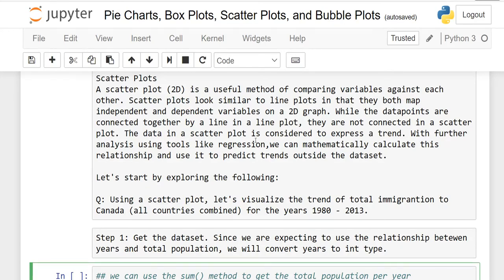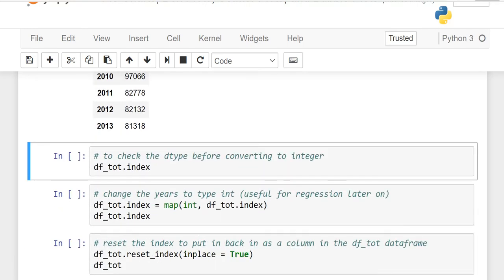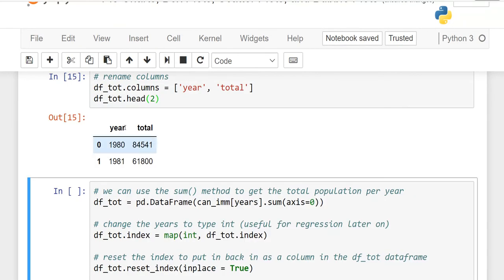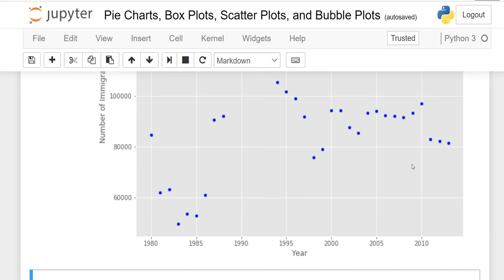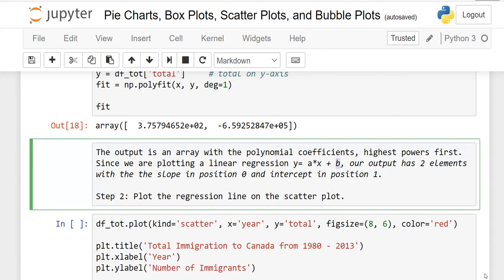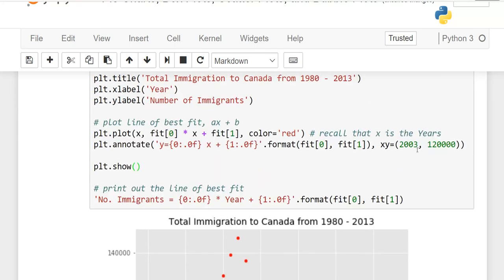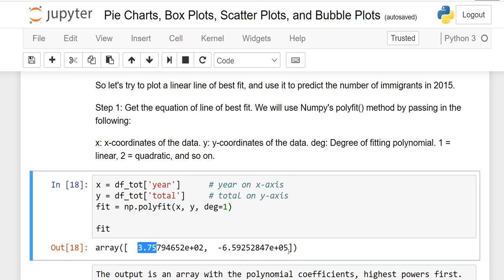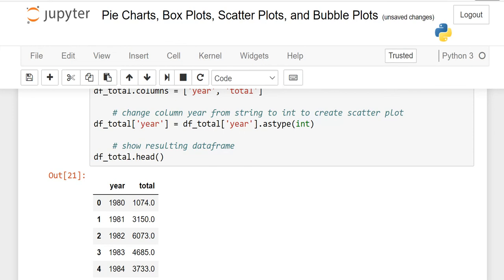How to make Scatter plot using Matplotlib? lesson 8